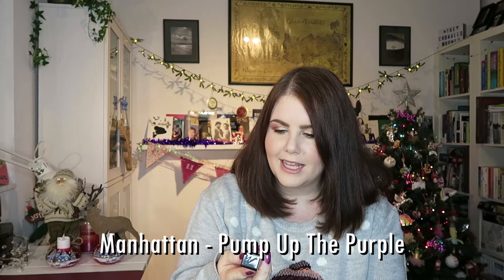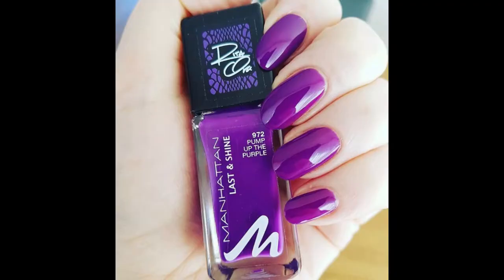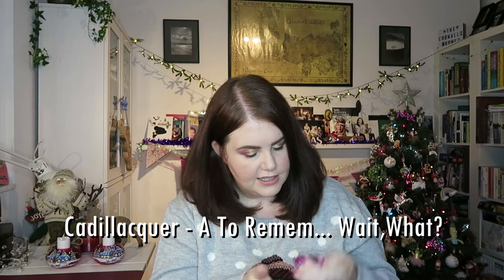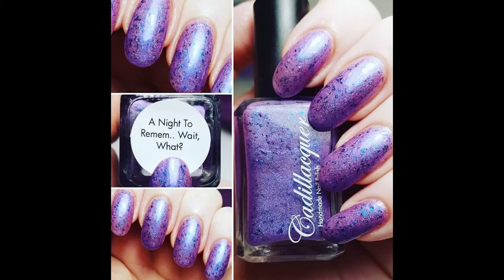12 Days of Mrs Cronall: DAY 1 - A Purple in an Insta-Tree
Hi everyone! DAY 1 is all about one colour - purple!  I shared one every month on Instagram in 2017.  See you tomorrow.

On my nails:  Glam Polish's "Tell Me About It, Stud"

LIQUORED AND LACQUERED:

Every Tuesday I will upload a new video in the series. In each video, I will pick a theme or look at favourites, and all while enjoying a glass of wine or a nice alcoholic beverage. ;) :)

CHATTY FRIDAY! :

Join me every second Friday for a more informal video and a chat!

READING "A SONG OF ICE AND FIRE"

Join Clare and me every Saturday night at 6pm UK time for our live discussion of the book series.

HOUSE POLISHED:

Get your Game of Thrones and Nail Polish fix in one place!!  Join Clare, Lisa and me for our reviews.  We will split the episodes between our channels. But we will give you plenty of notice where you can find us.